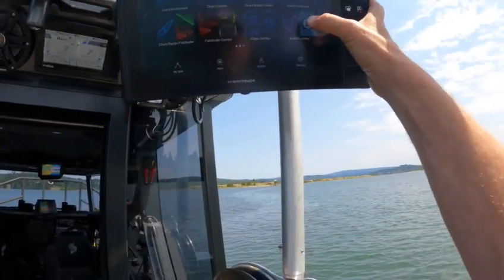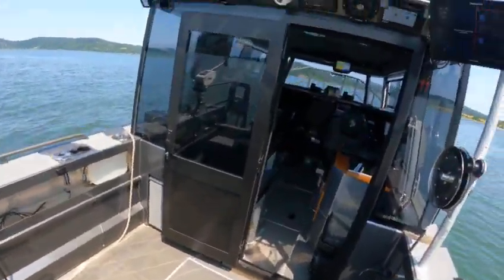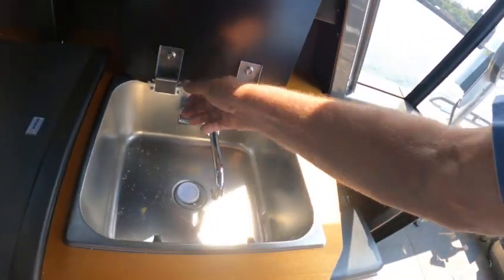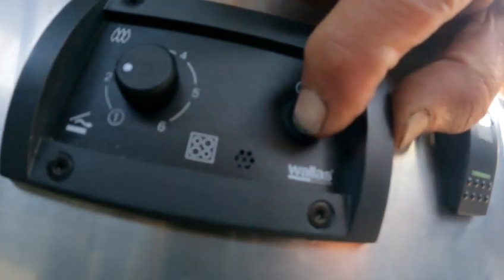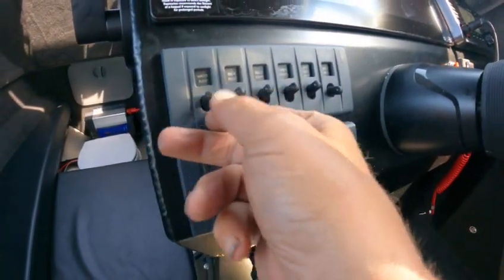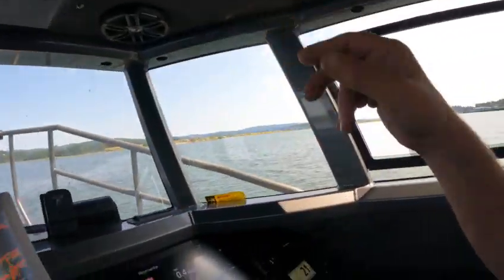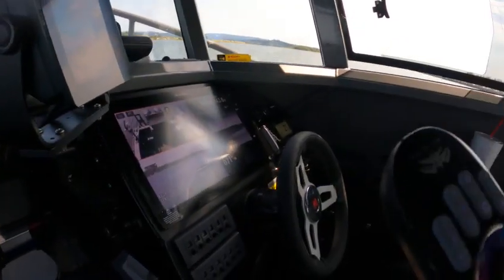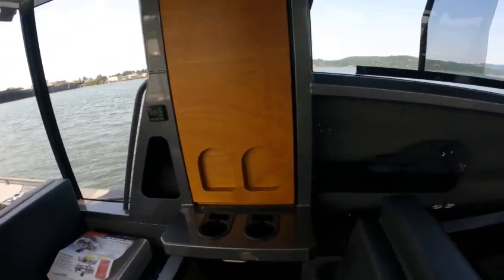25 stabi ultra cab awsome loased water test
had  to make a quick vides running out of sd card boat doctor